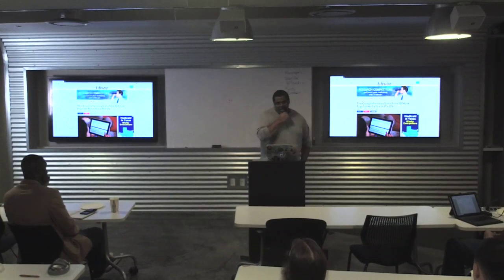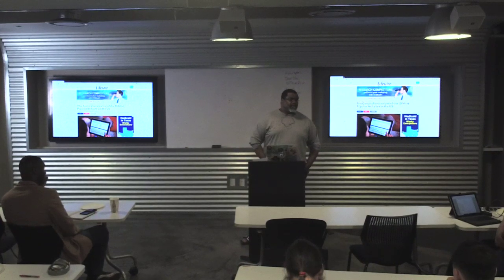Austin WooCommerce: Advertising How to reach Clients